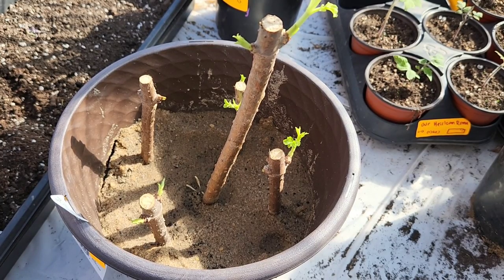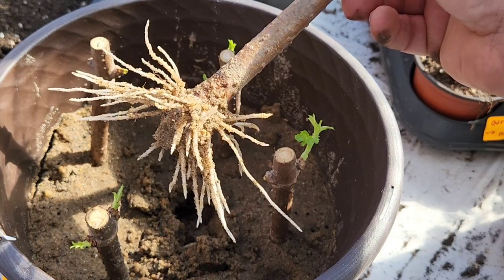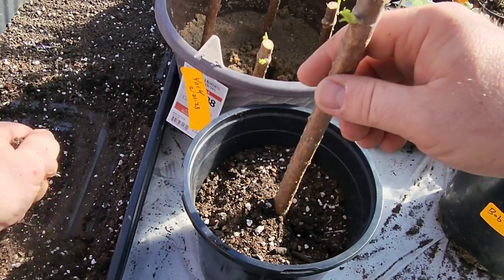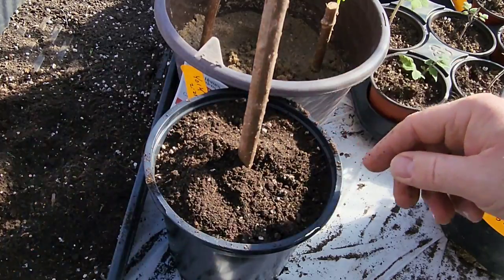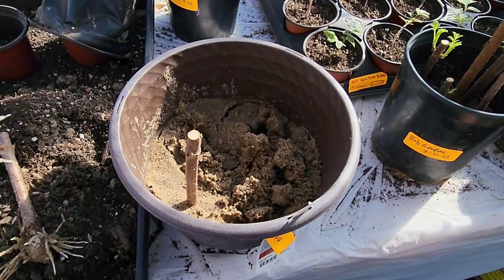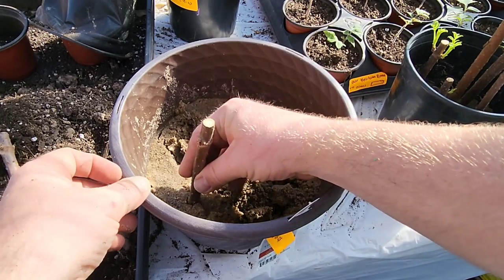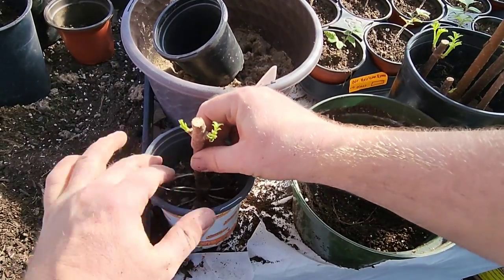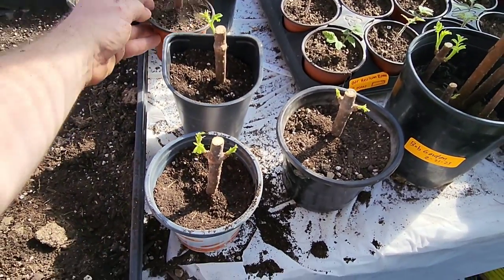Rooting Elderberry Cuttings in Soil vs Sand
In this video I show you the results of our rooting elderberry cuttings in soil vs sand experiment. We had a good idea of the outcome, but we wanted to confirm using this year's elderberry cuttings. The elderberry plant cuttings that were started in the soil did not perform as well as the ones started in sand. Starting elderberry plant cuttings in sand allows the roots to grow further unimpeded. The plant can put out a larger root system without battling against soil compaction.

You may also see what we get up to on a daily basis by visiting our Facebook page, Nutty Gnome Homestead.